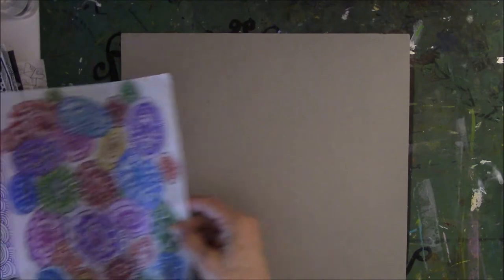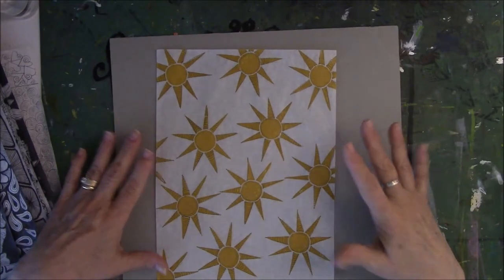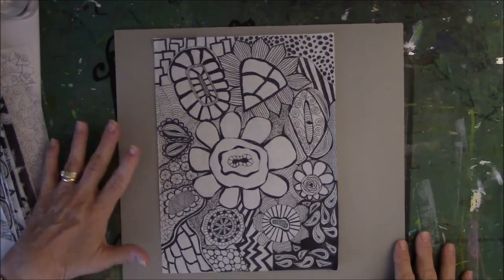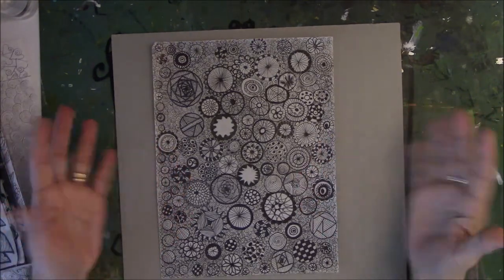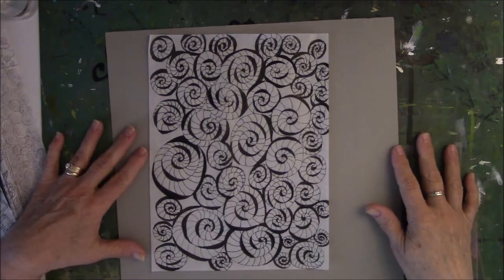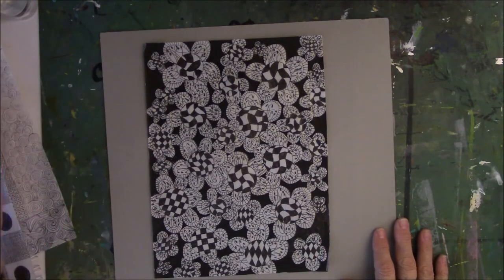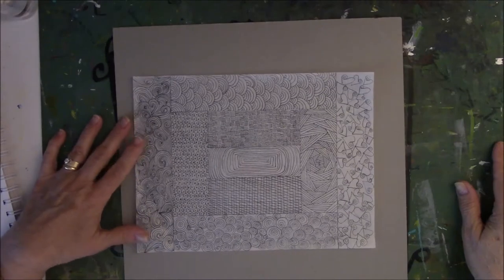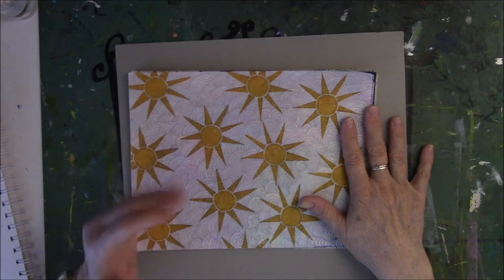Doodle art papers for Cindy Utter